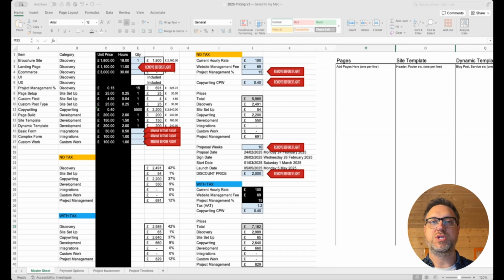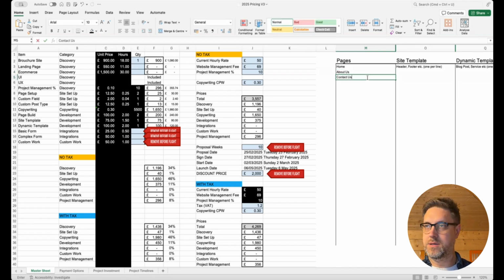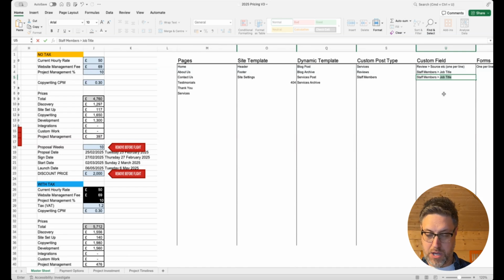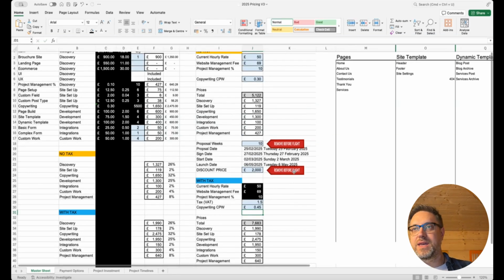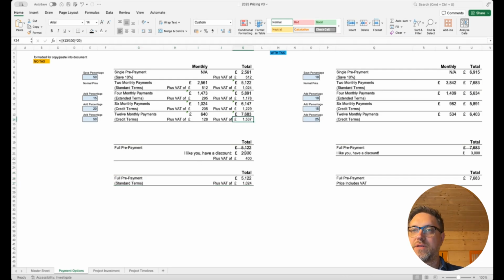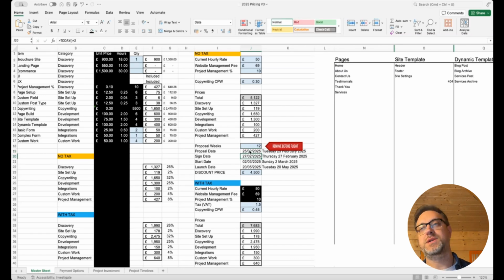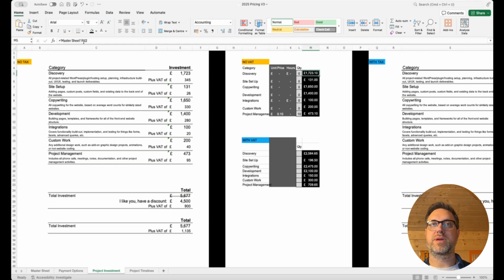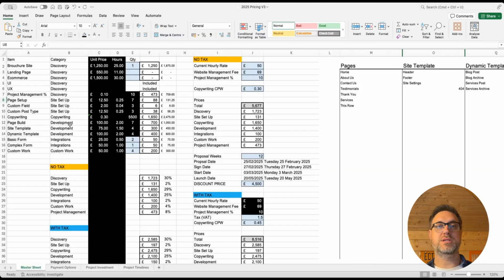I use this free spreadsheet to price out all my web design work.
👉 Download the FREE Website Pricing Proposal System

Tired of guessing your web design prices? This FREE Website Pricing Proposal System will transform how you quote projects. Whether you're a freelancer, agency, or just starting out, this powerful tool calculates project costs accurately based on YOUR rates, project scope, and client needs.

✅ Instantly calculates project costs as you build the proposal
✅ Customise hourly rates, project management fees, and copywriting costs
✅ Automatically adjusts pricing based on project complexity
✅ Generates client-ready proposals with clear cost breakdowns

Looking for the full system, including proposal templates and my complete web design process? Check out the Web Design Pricing Proposal System here: